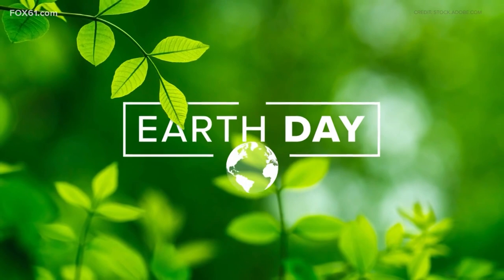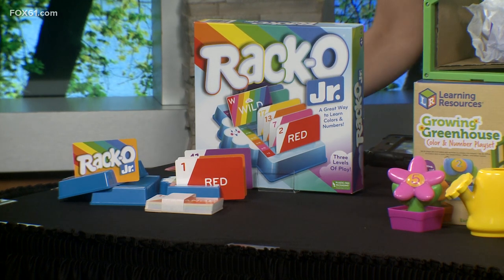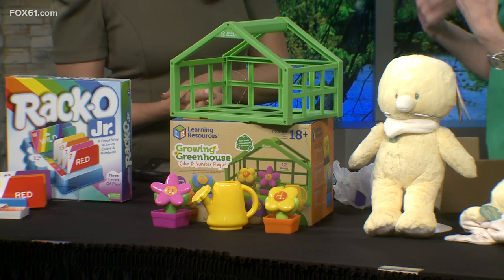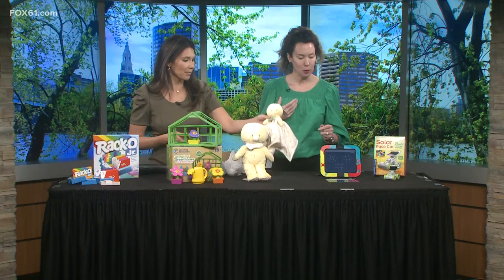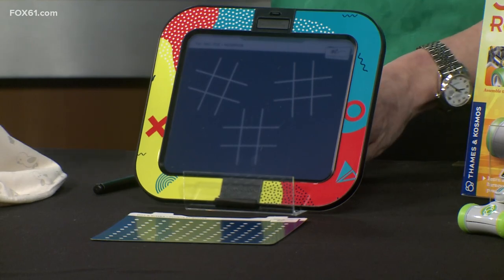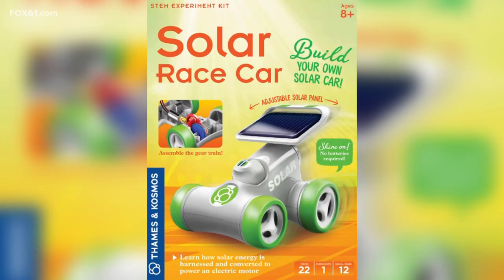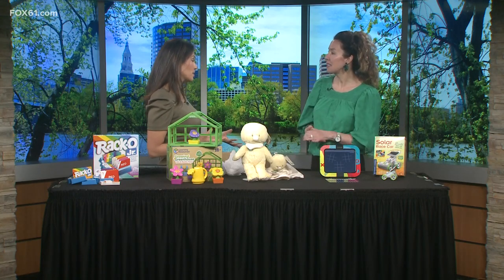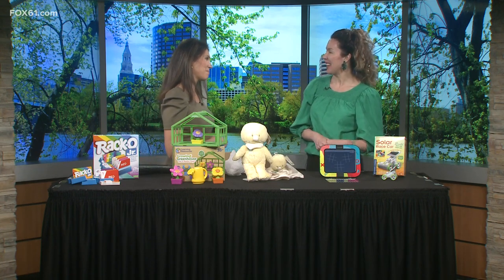Greener, sustainable kids toys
Charlene DeLoach, a contributing editor at The Toy Insider, shares which toys and their packaging are sustainable and planet-friendly.